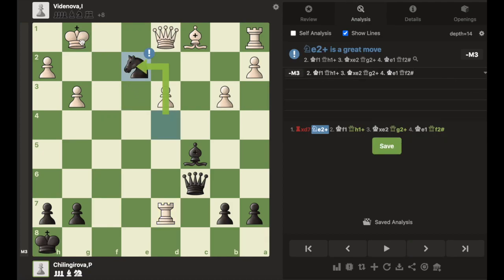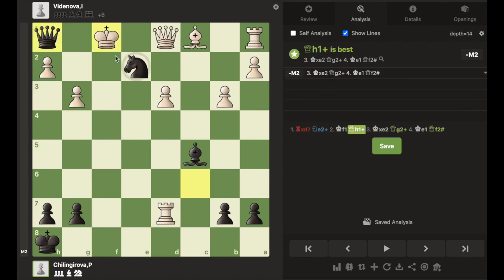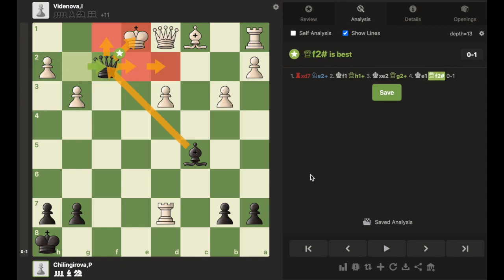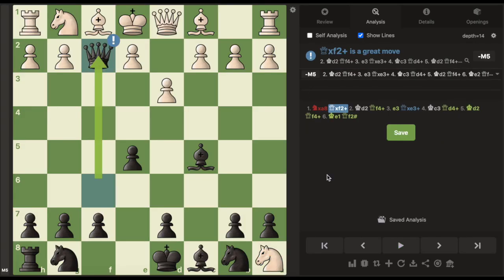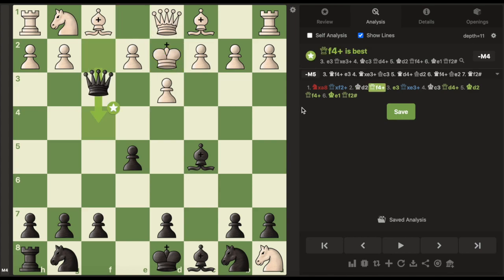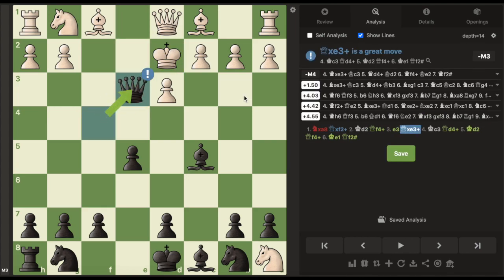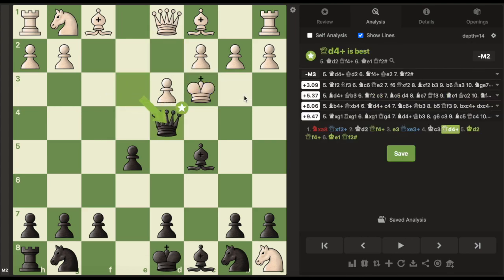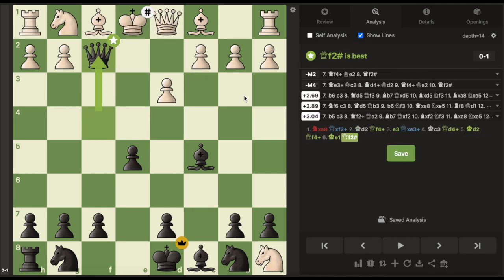Worst Puzzle Ever